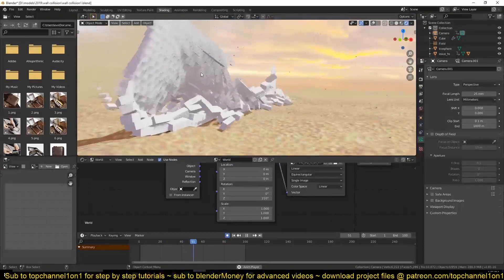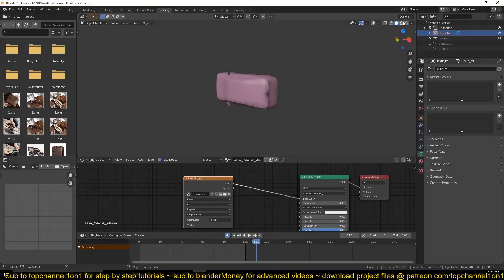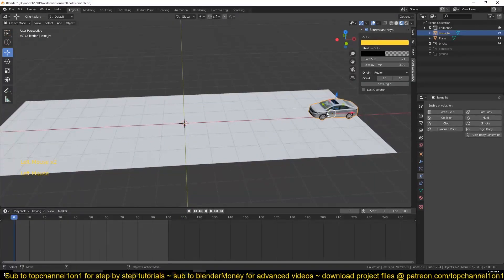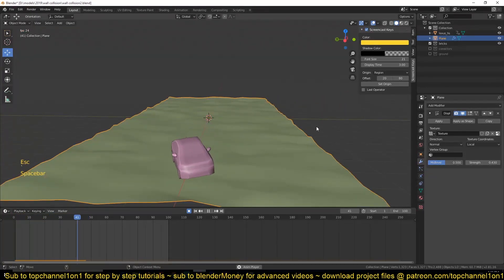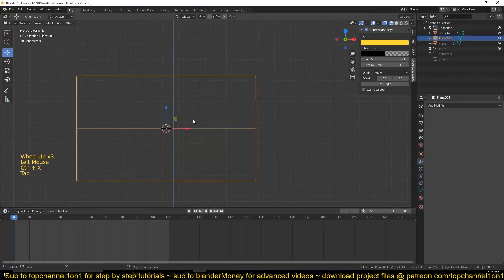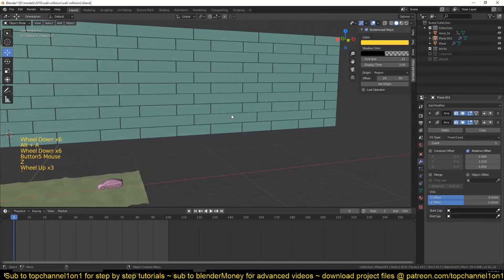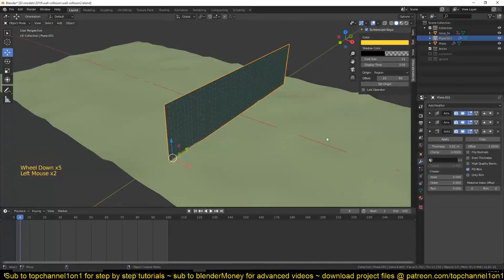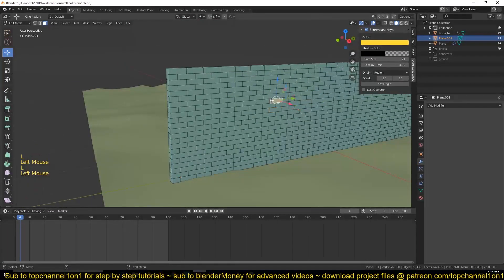how to animate a car breaking through walls in blender 2 8 long